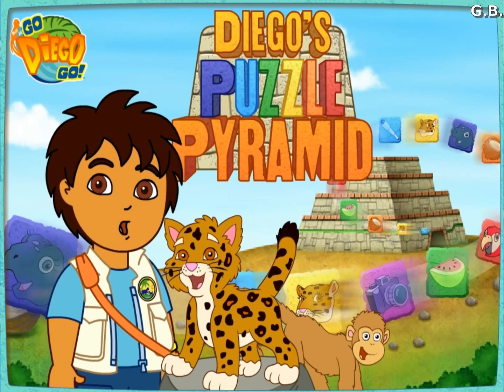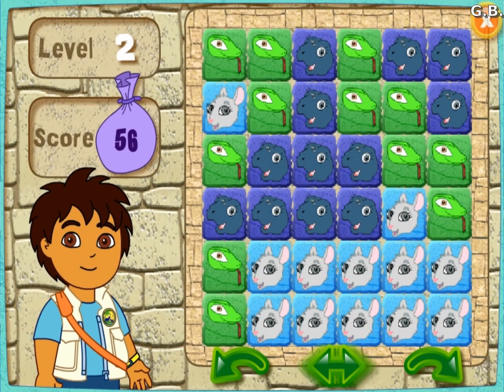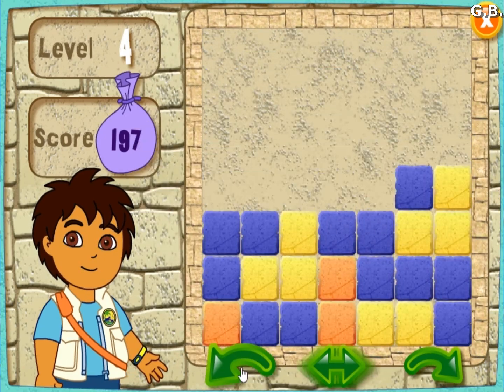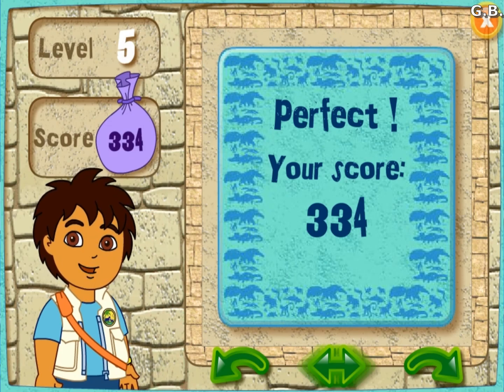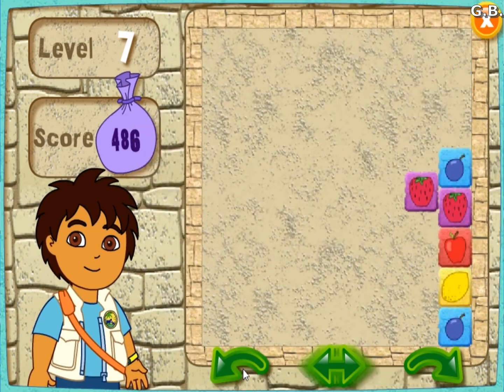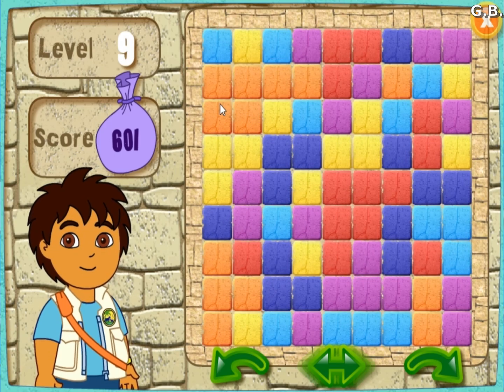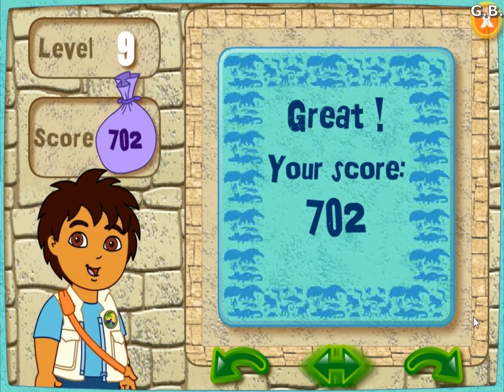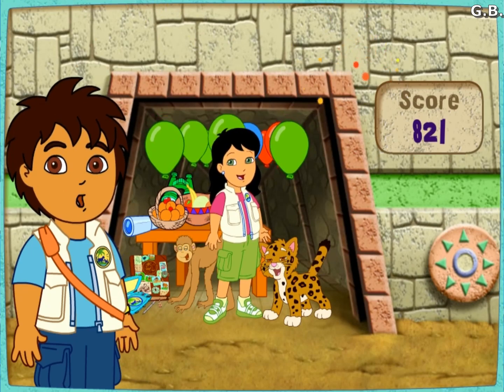Go, Diego Go! Diego's Puzzle Pyramid / flash longplay